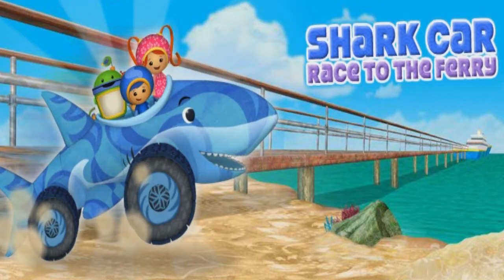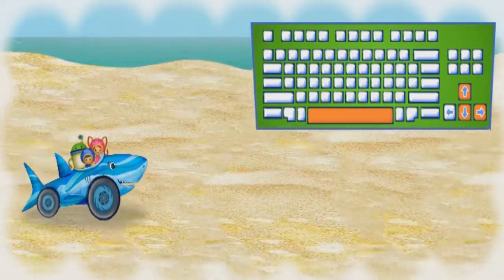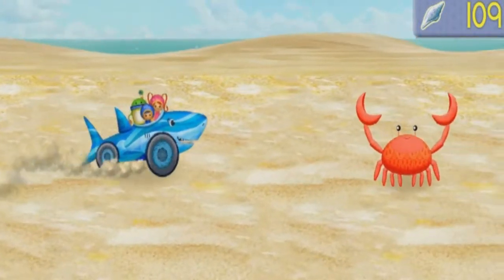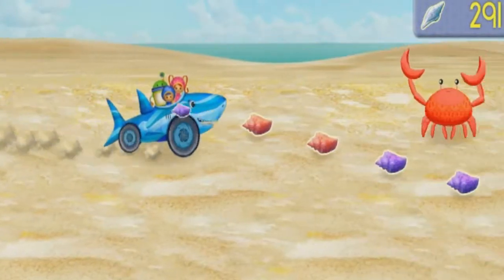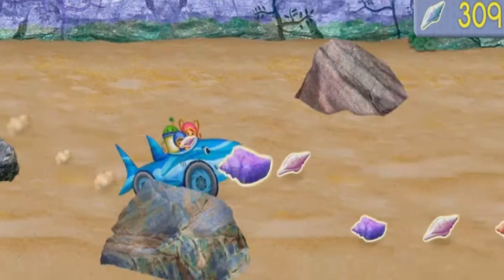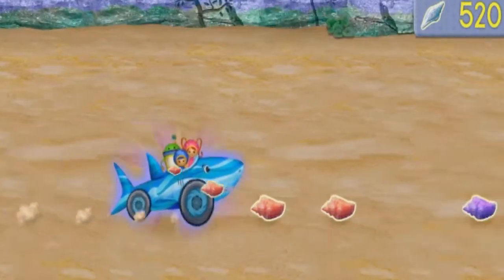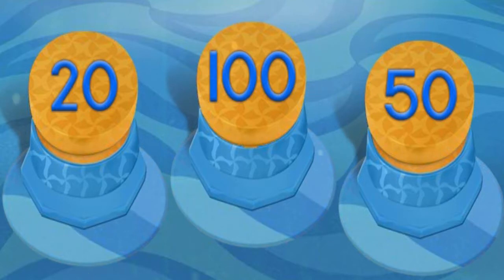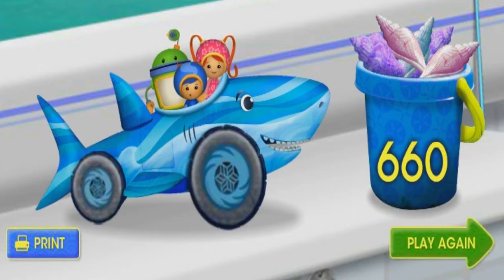Team Umizoomi Umi Shark Car Race to the Ferry | Team Umizoomi Games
Umi Friends, time for action! Kids can help Shark Car race through the beach, collect seashells, and jump over sand castles and slippery seaweed.
Welcome back to the Umi City, your friends from the Team Umizoomi have been waiting for you to return and play more fun games with them!
Team Umizoomi," a pre-school educational series on Nickelodeon, combines action-adventure missions with an interactive math curriculum designed to help kids develop self-confidence in their math abilities and appreciate the many ways in which mathematics shapes their world. "Team Umizoomi" is a series that mixes 2D and 3D animation with live action to create Umi City, a uniquely patterned urban environment.